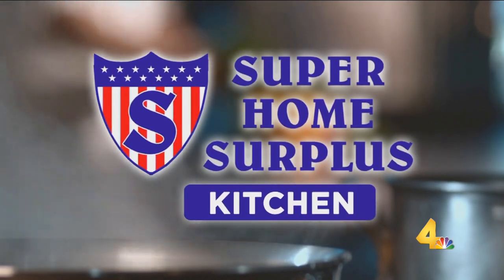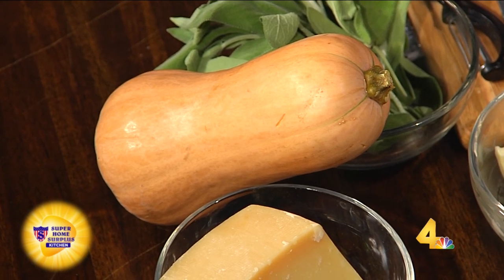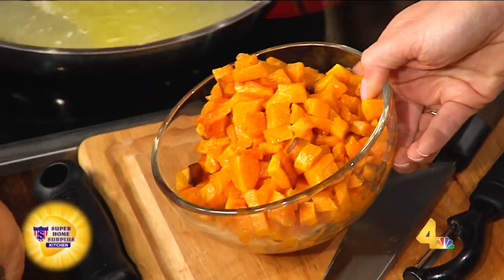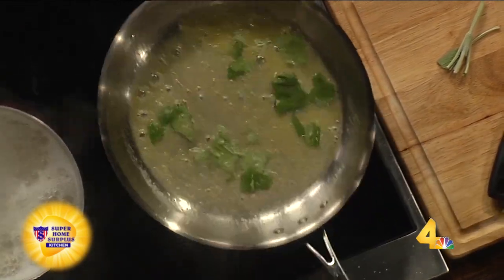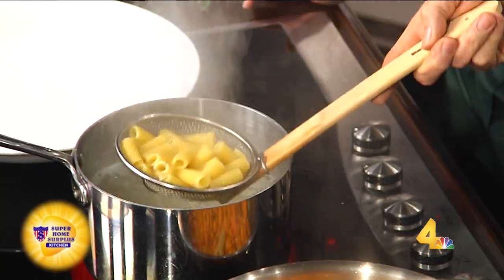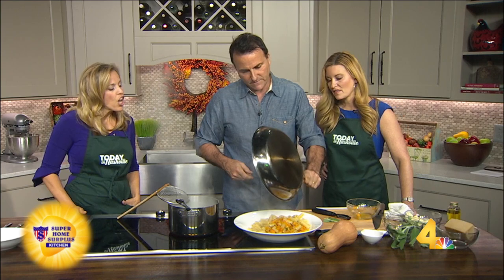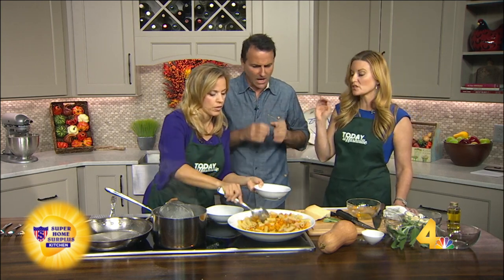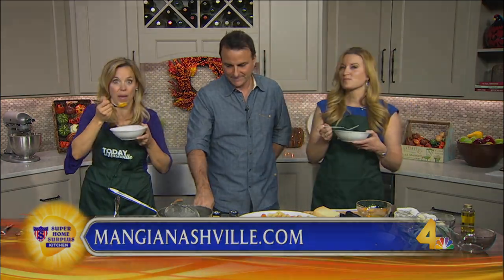Nick Pellegrino Pasta with Butternut Squash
Chef Nick Pellegrino of Mangia Nashville prepares pasta with butternut squash during Today in Nashville airing weekdays at 11am on WSMV-TV and streaming live at todayinnashville.com